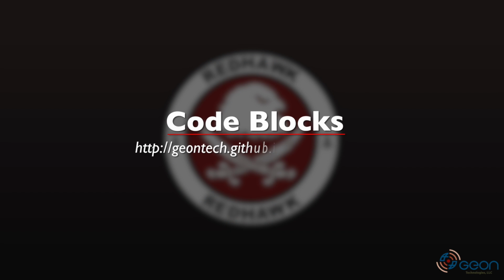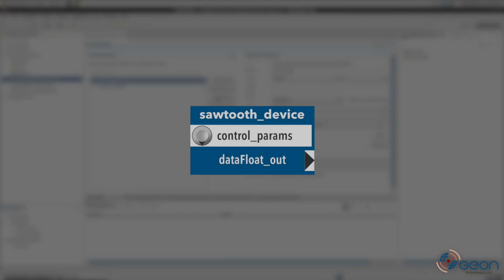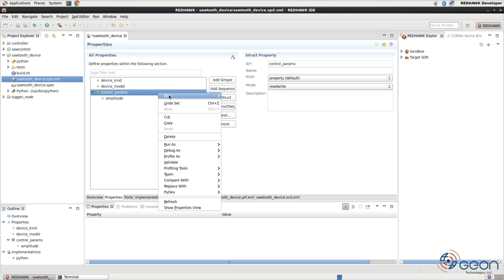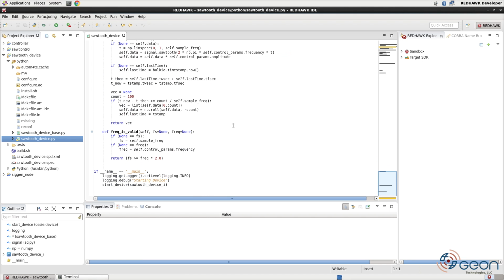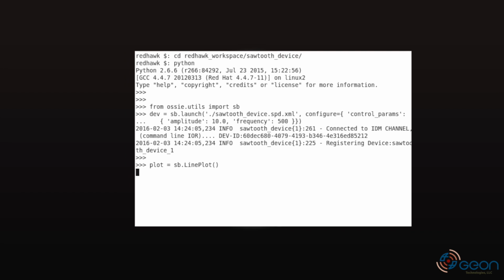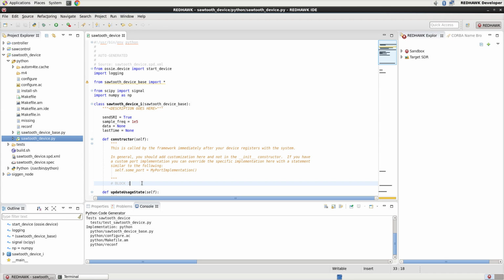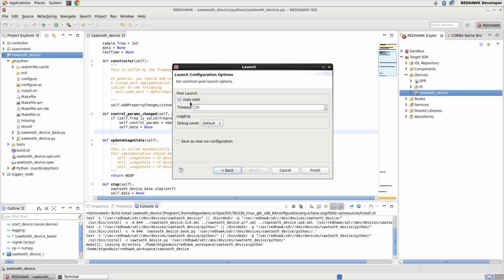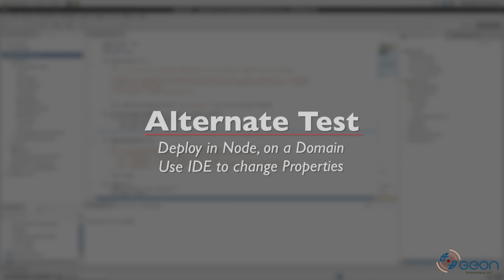Property Kinds Part 1 - Property (v2.0)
This video kicks off the Property Kinds series, now updated for REDHAWK 2.0.  In this video we introduce the kinds and then move on to implementing the first kind simply called property.  We then implement a change listener callback so that when the property is set, it updates the device output.  Sandboxing from the Python shell and IDE are also covered.